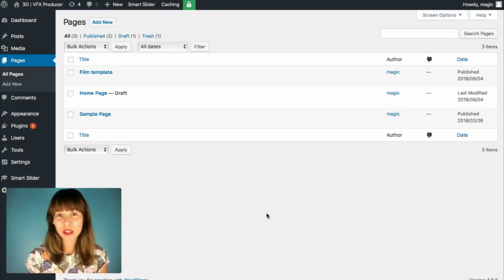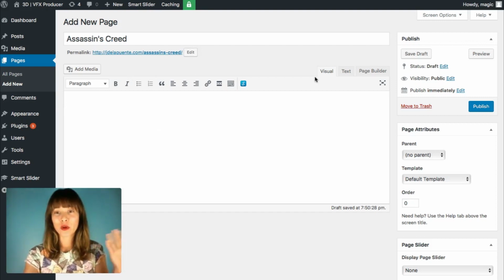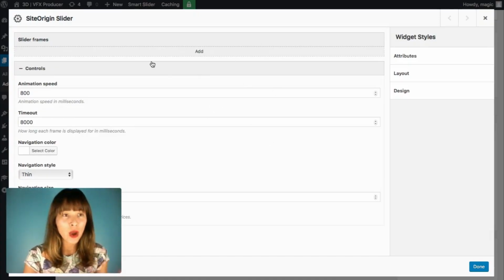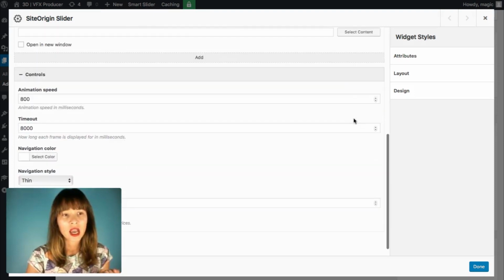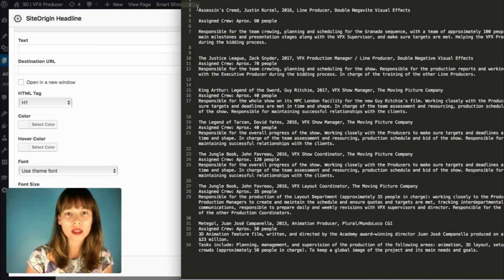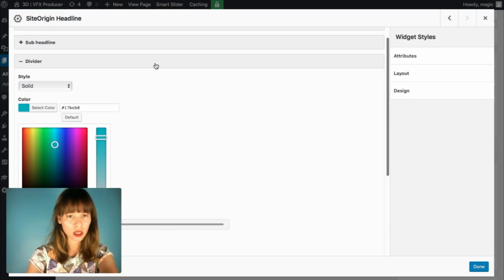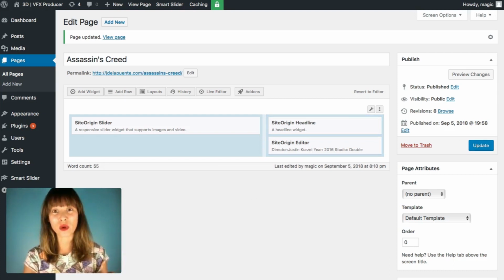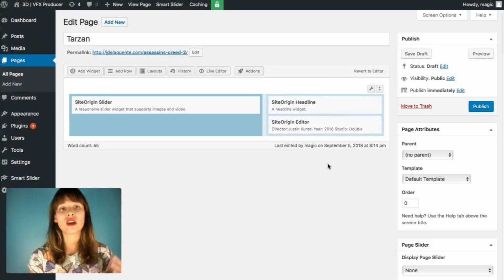WordPress Course for Beginners | Creating layouts [Chapter 5]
Learn how to build a page layout using Page Builder by SiteOrigin, a free visual builder for WordPress.

As a reminder, you will need to download two plugins to use this free builder: Page Builder and Widgets bundle.

In this chapter we will build a section of the portfolio of a VFX producer. We will learn how to add rows, columns, add the widgets and see the different settings that we can find.

Don't miss any chapter and learn how to build your website in WordPress step by step: